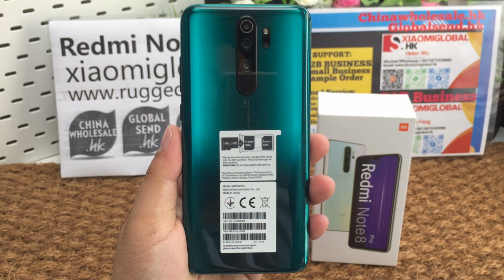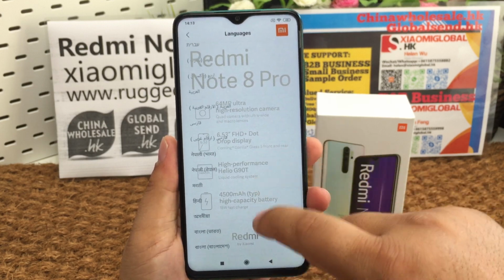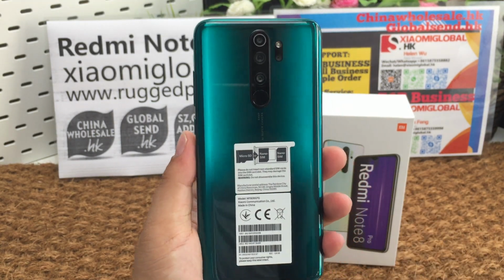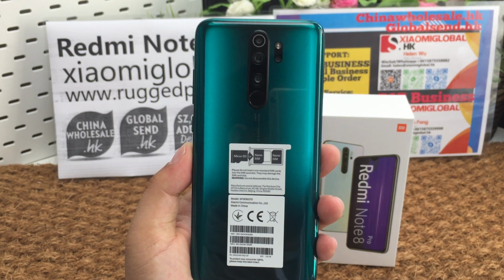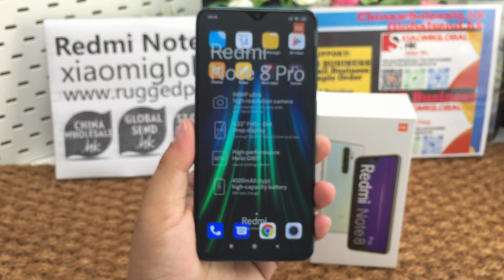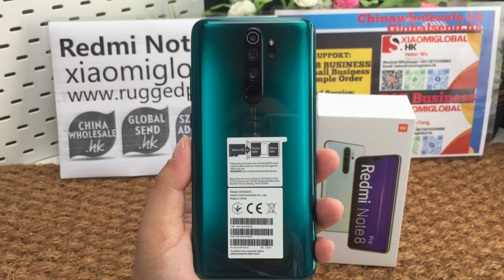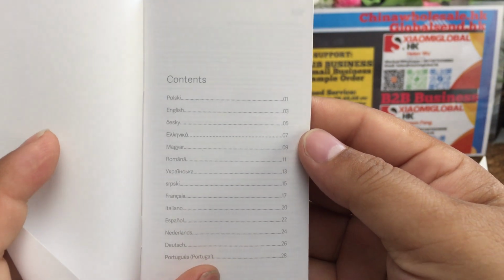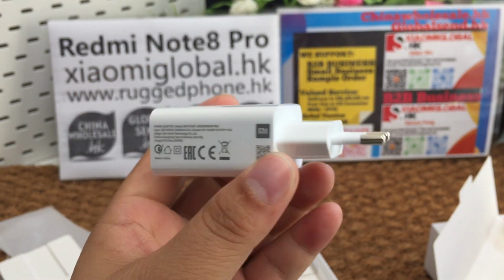Chinawholsale.hk Globalsend.hk Unboxing Review Xiaomi Redmi Note8 Pro Global version smartphone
GLobal version Xiaomi Redmi Note 8 Pro 6GB 128GB MTK Heilo G90T Quad Cameras smartphone 64MP 4500mah NFC 18W Quick charger 6.53

② We have almost 10 years of global sending and international trading experience since 2010; We can delivery the rugged phones, global version smart phones to your forwarder address in Shenzhen, Guangzhou, HongKong or other city in China. For EU countries clients, we have importing tax paid in advance service.